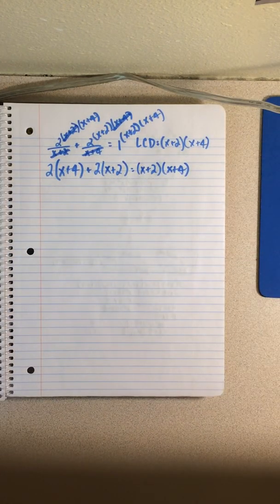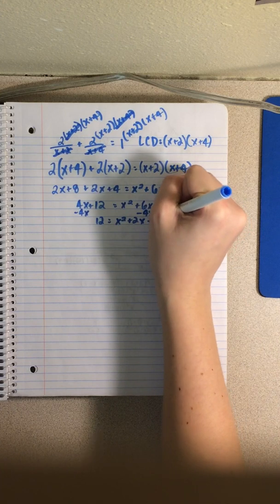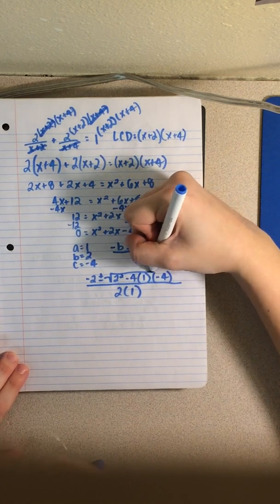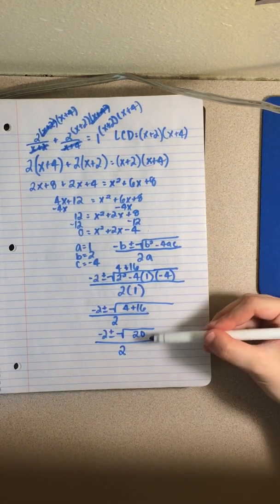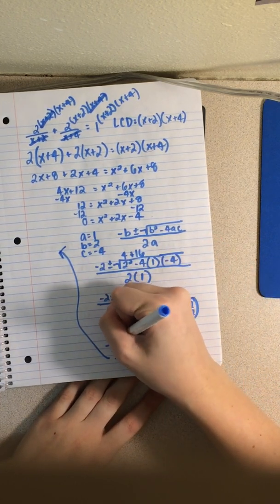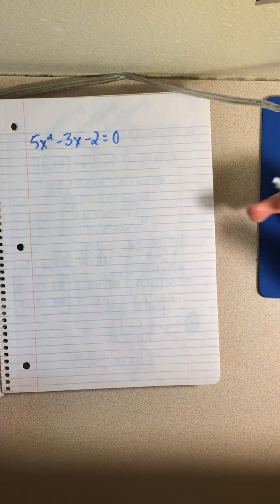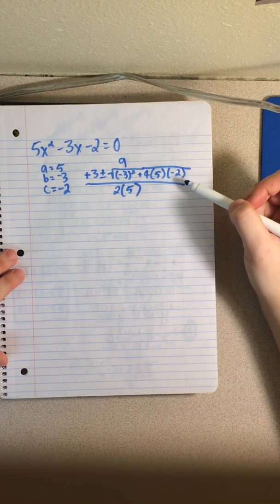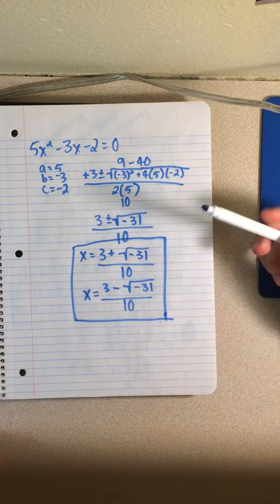MATH 1050 Video